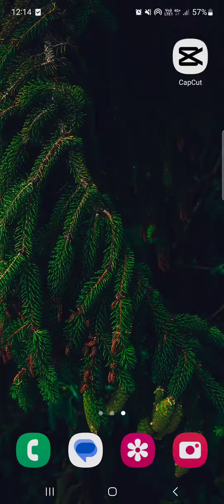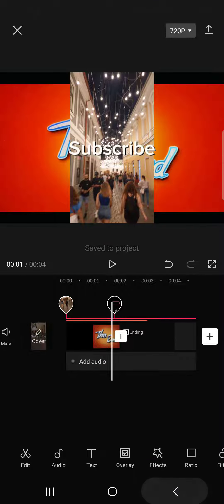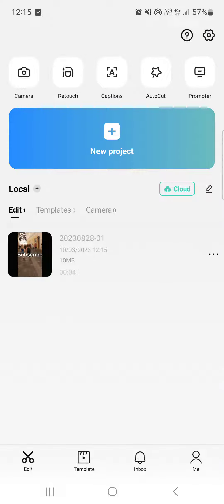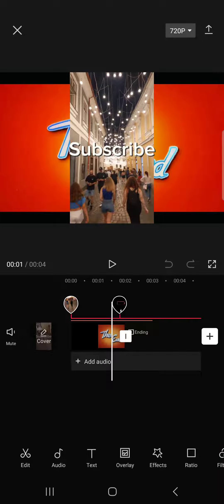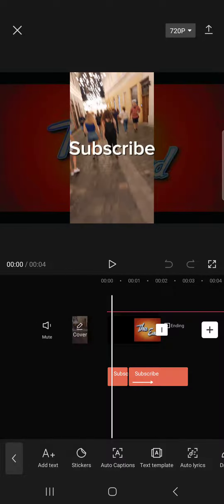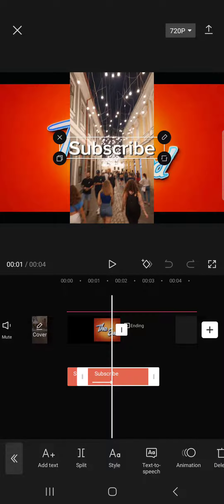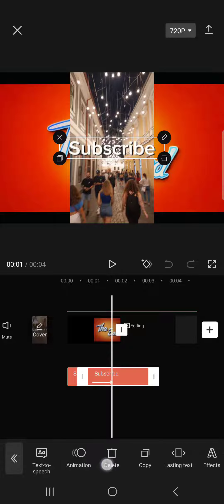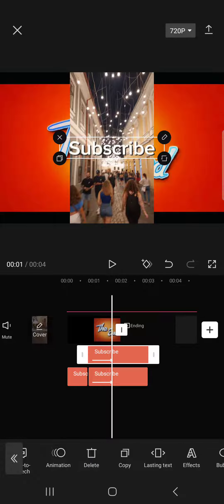How To Copy Text-box In CapCut?